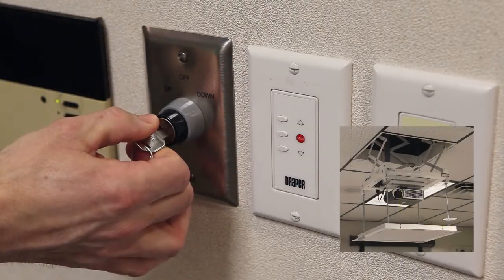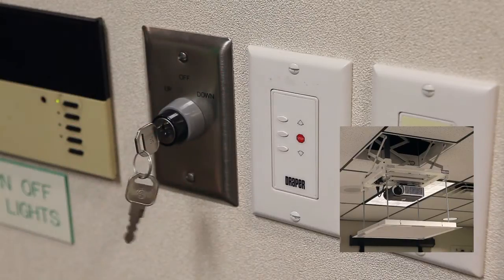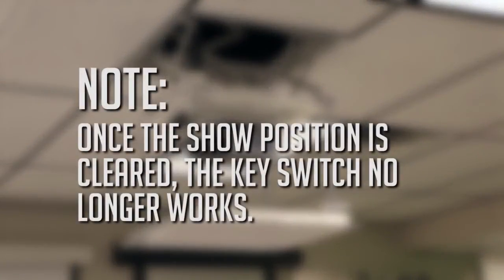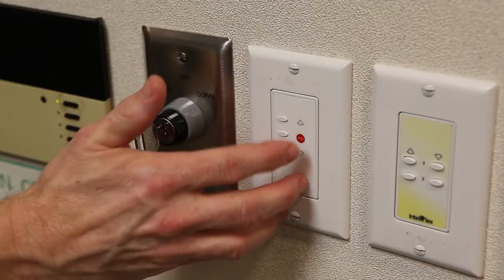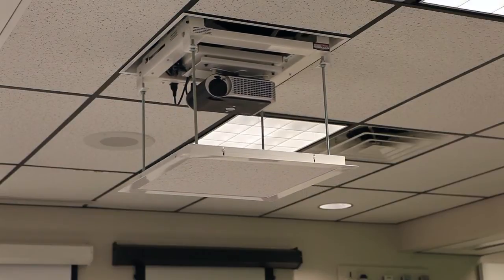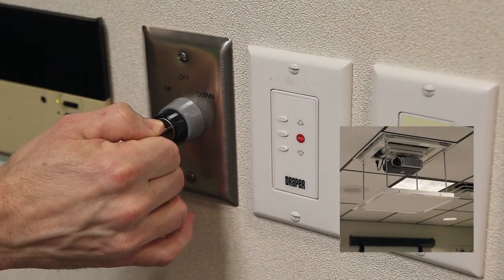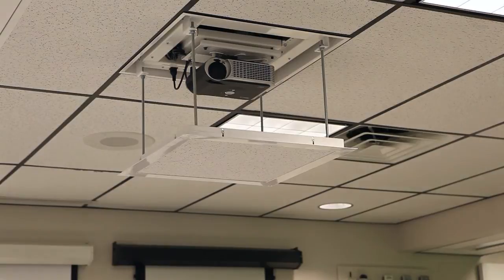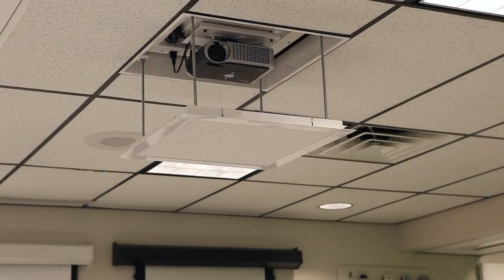How To: Setting Motor Limits on a Scissor Lift by Draper, Inc.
Draper's Scissor Lift not only conceals your projector above the ceiling and sets it exactly where you need it for a presentation, it also brings it down to within easy reach for service. This projector lift offers three positions: store, show and service. The Scissor Lift stabilizes projector both laterally and front—to—back with 3 sets of scissors.

Two series of lifts are available that vary in extension length to service position. SL Series & SLX Series.

The SL Series offers extensions ranging from 4' - 12'. 100 lbs. lifting capacity.

The SLX Series offers extensions of 10', 14', 17', 21', 24', and 28'. 350 lbs. lifting capacity.